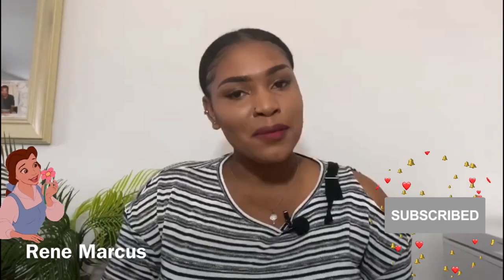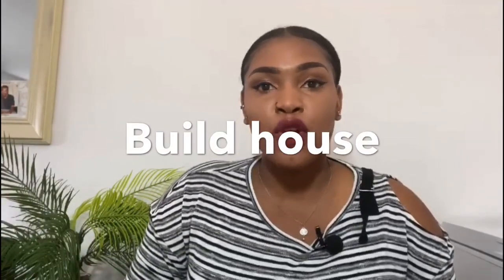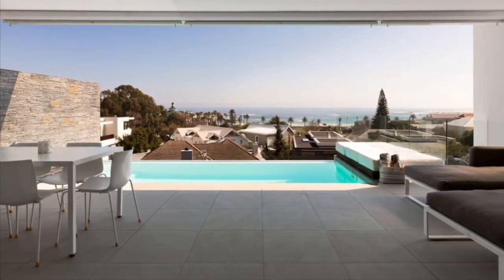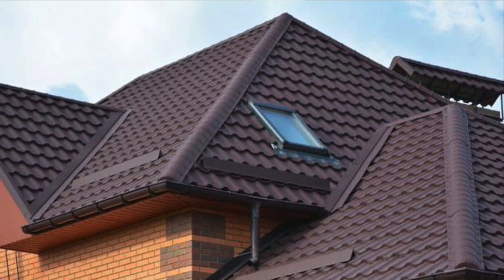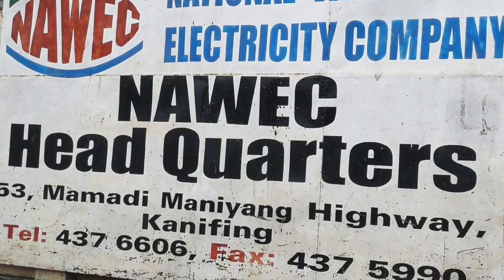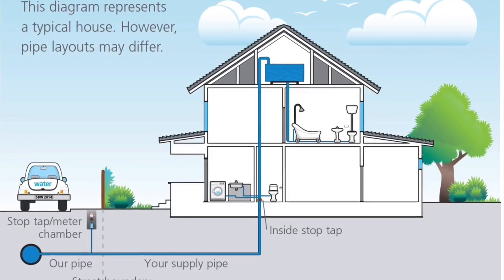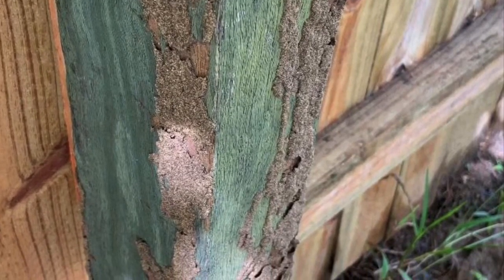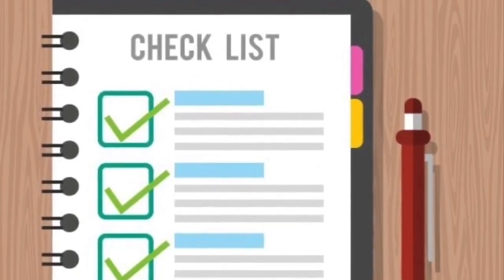African Diasporas MUST WATCH This House buying guide before Purchasing A HOUSE IN THE GAMBIA (MUST)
By Rene Marcus